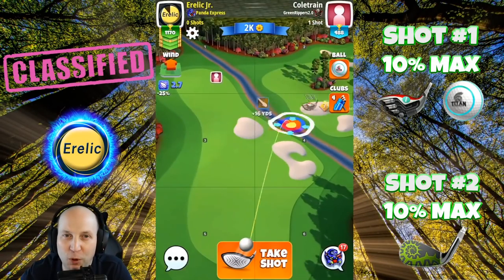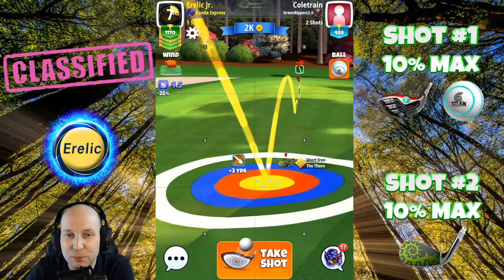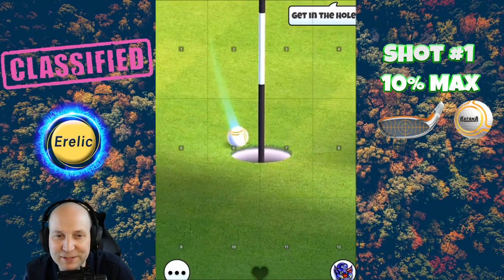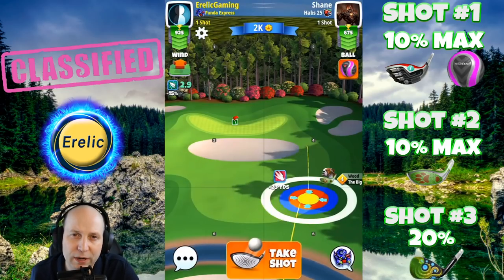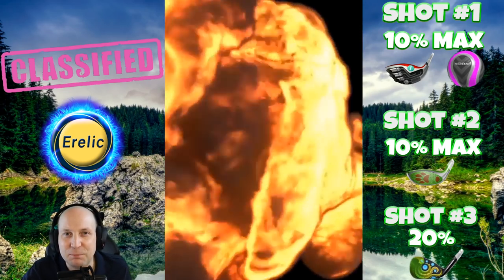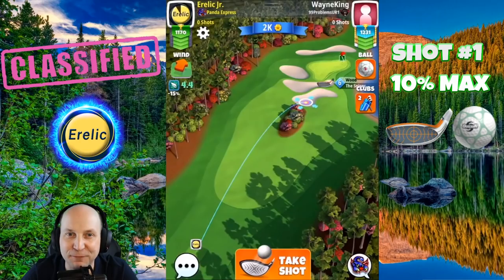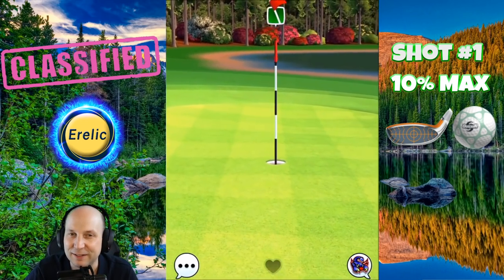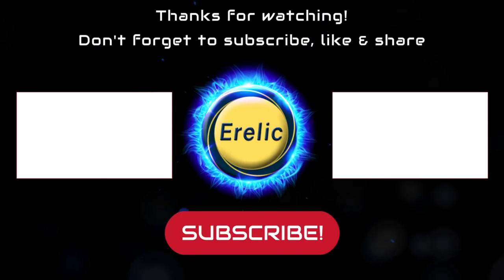Golf Clash: Bubba's 9-HOLE ROOKIE Walkthrough!!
Golf Clash: CLASSIFIED 9-HOLE ROOKIE Walkthrough!! (Name Subject to Change). A complete breakdown of each of the 9-Holes for the Classified 9-Hole Cup Tournament!! I have provided a couple alternate shots as there are multiple ways to play many of these holes! Good Luck!!

0:00 Intro
0:47 Hole 1
2:17 Hole 2
3:09 Hole 3
5:03 Hole 4
6:26 Hole 5
7:16 Hole 5 Rough Bump
8:11 Hole 6 Standard Eagle
10:21 Hole 6 Big Dawg Rough Bump Alba
11:41 Hole 7
13:14 Hole 8
14:06 Hole 9